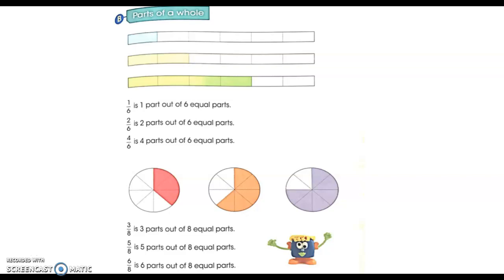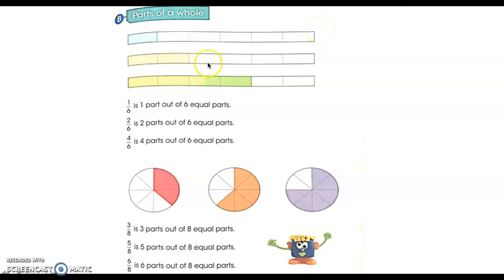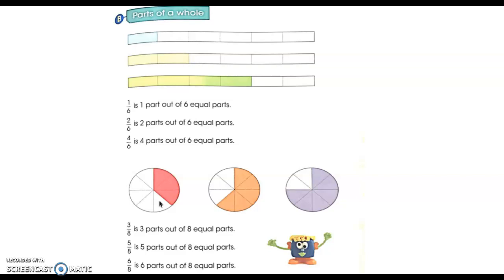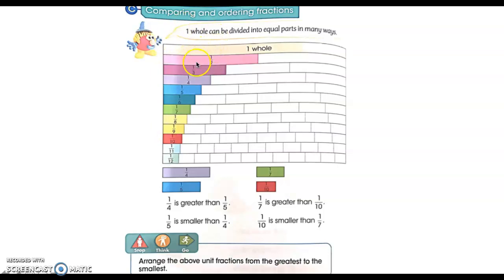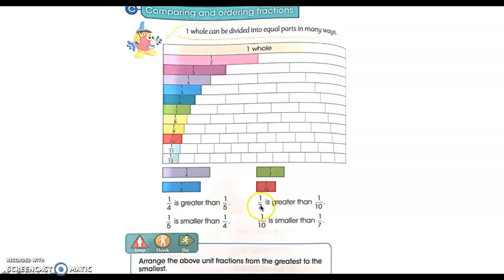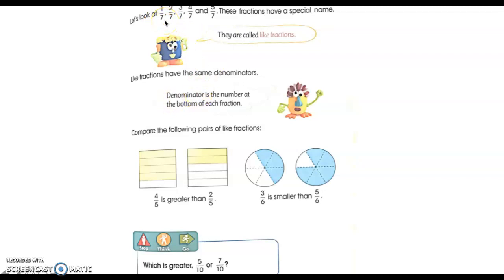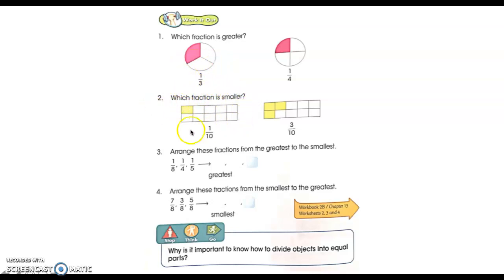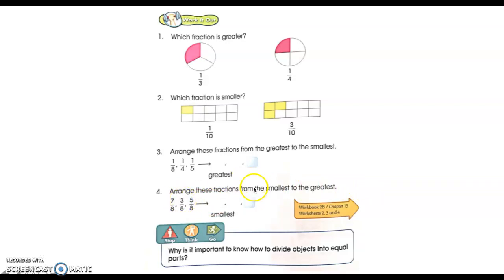Parts of a whole and compare fractions